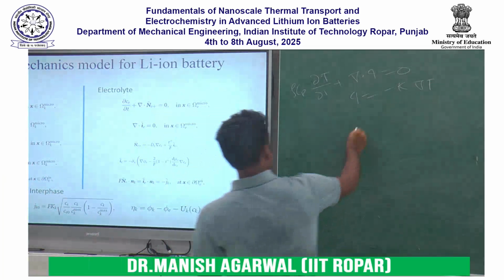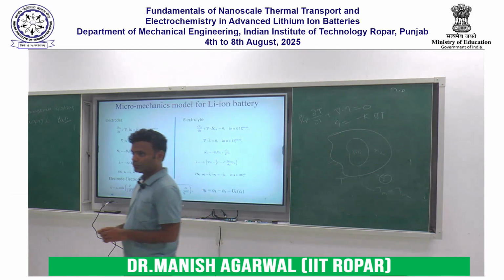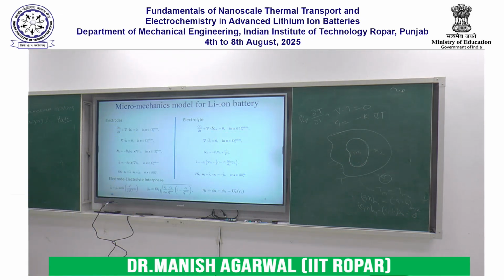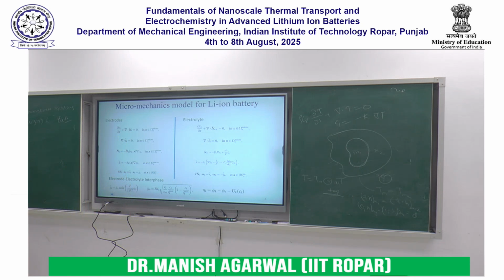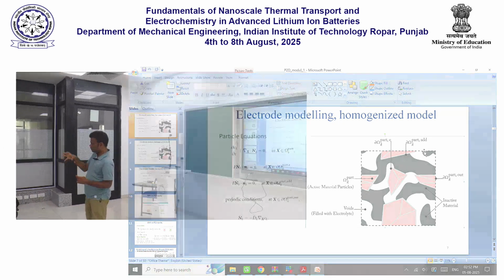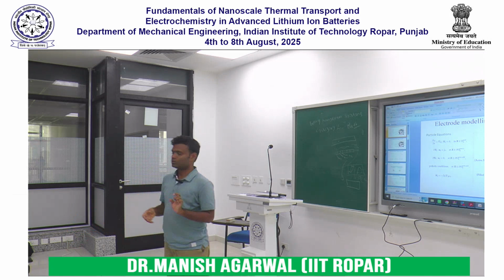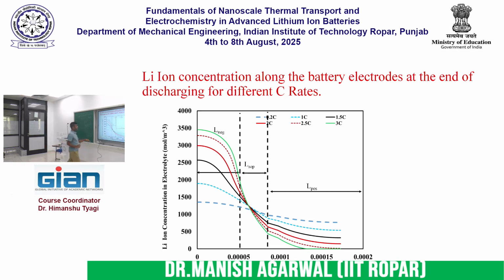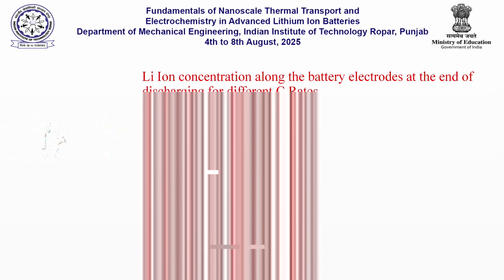L06 P2D model for Li-ion electrochemical modelling